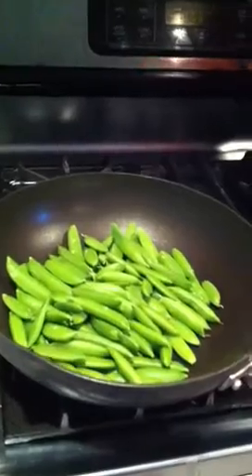Tuscan Pork Scallopini I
Gluten-Free Italian